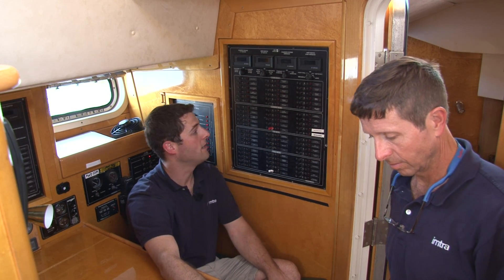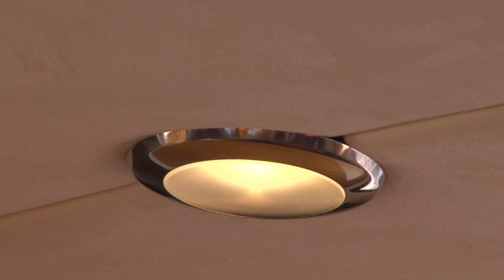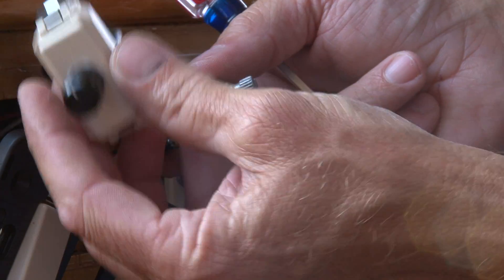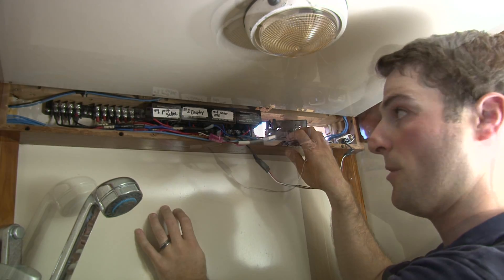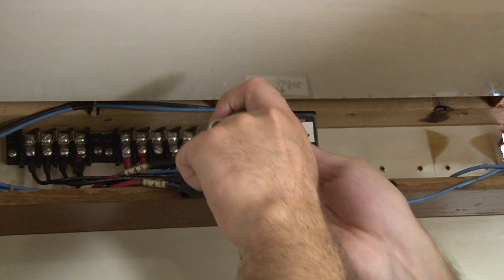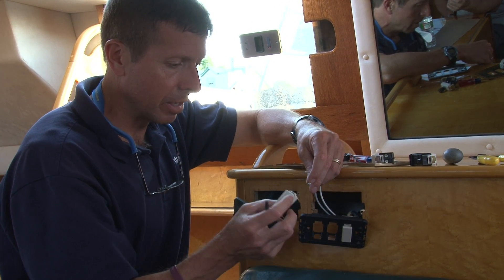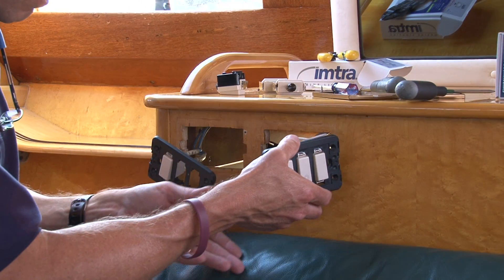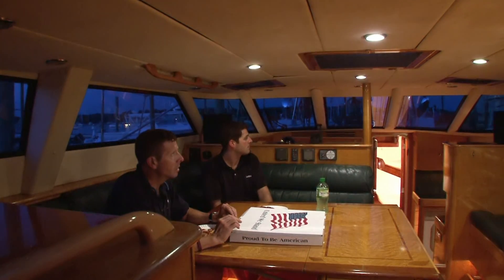Imtra's Sigma LED Refit Light Part 5 (Final Installation)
Sigma PowerLEDs installed on an Apogee 58.